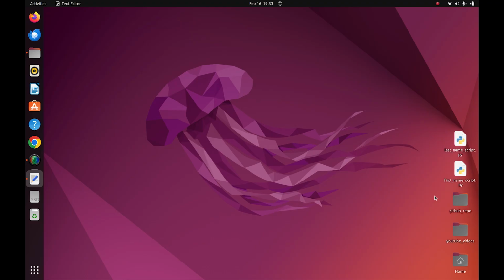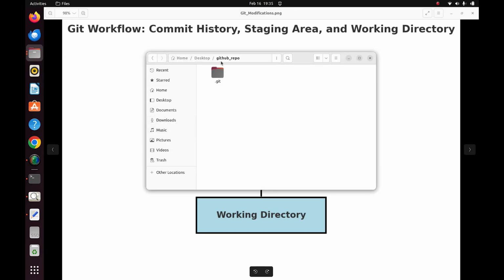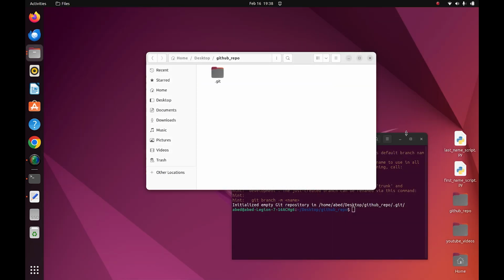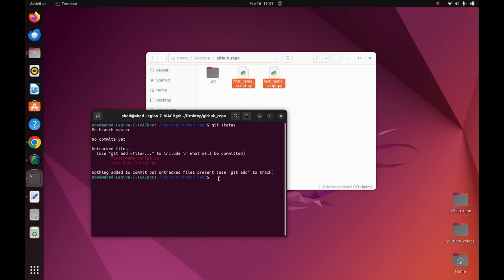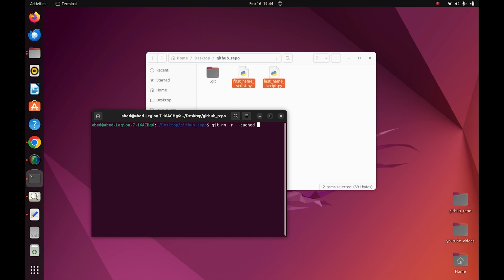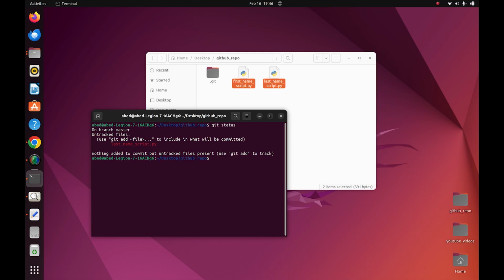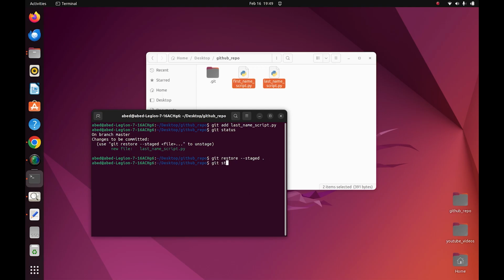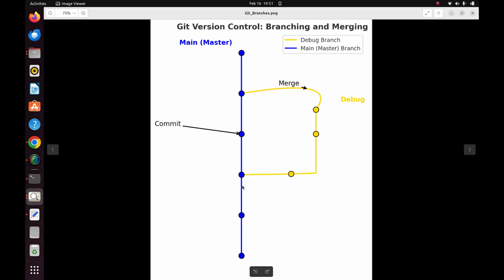GitHub Like a Pro: How to Handle Local Git Repositories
In this video, I guide you through the creation and navigation of a local Git repository on your system. My goal is to help you develop the right mindset when working with Git repositories.

By the end of this tutorial, you'll be able to create and manage your own Git repositories for personal projects while efficiently tracking modifications.

What You'll Learn:
✅ How to initialize a Git repository
✅ How to track changes and manage modifications

This step-by-step guide is perfect for beginners looking to build a solid foundation in Git.

For more details on Git commands, check out the official documentation